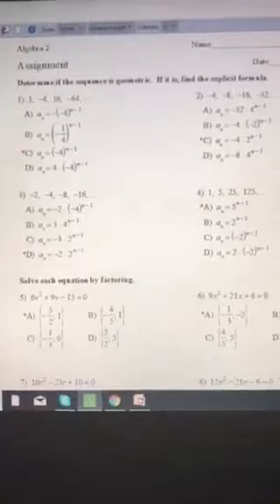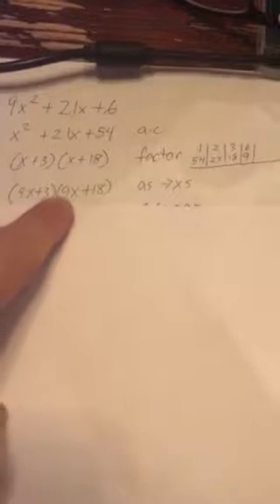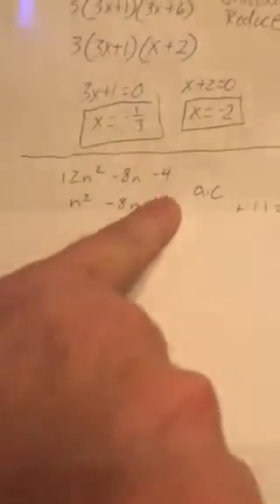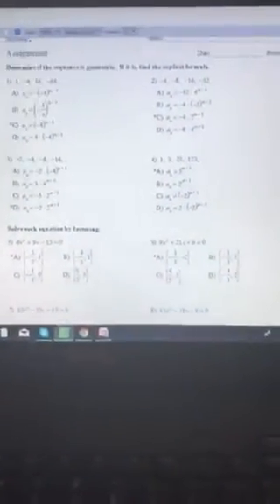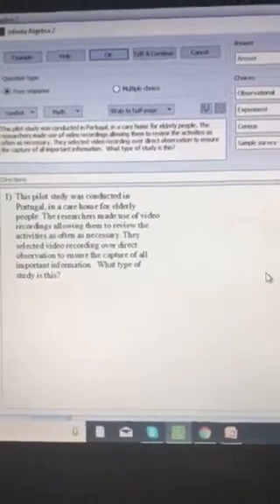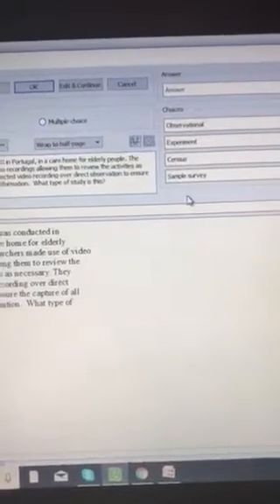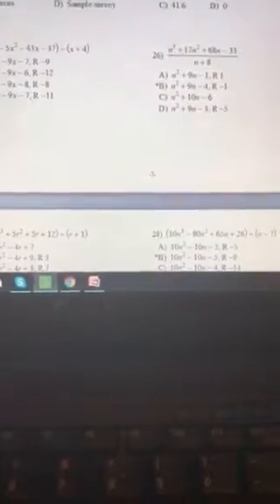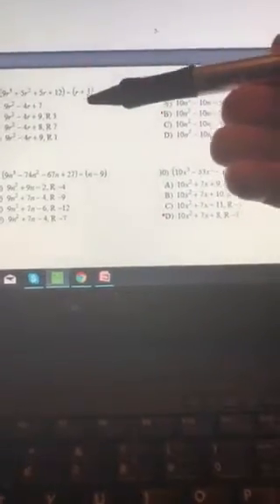Review for test 04/16/18